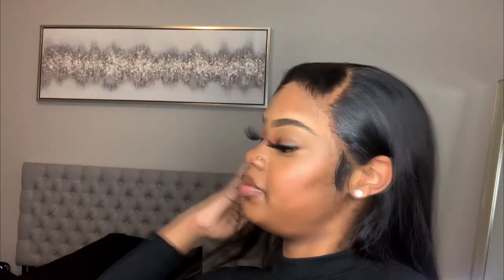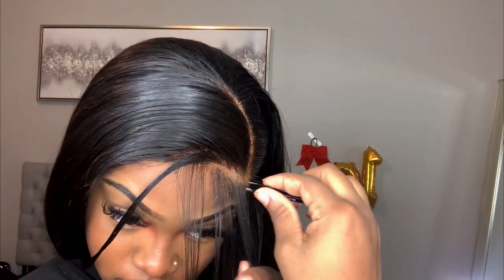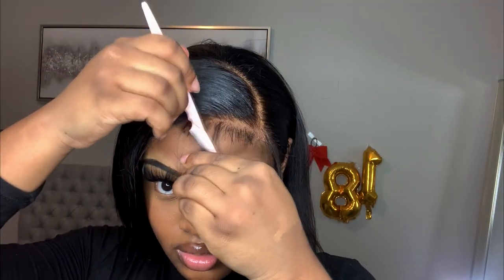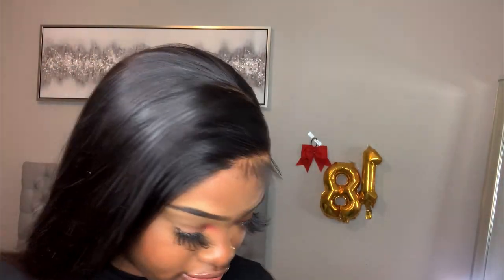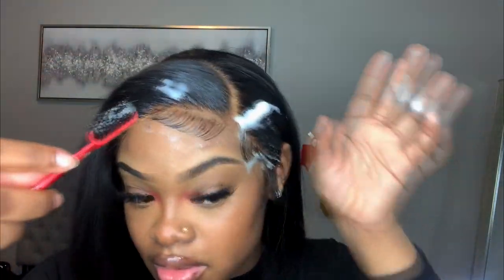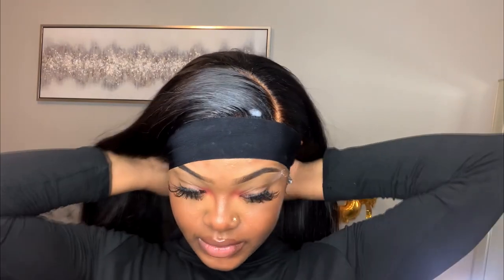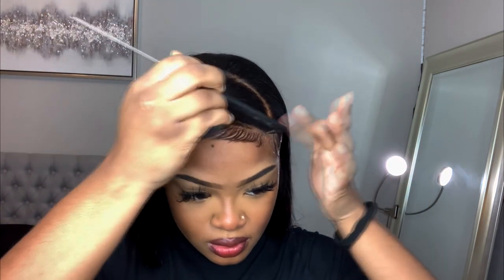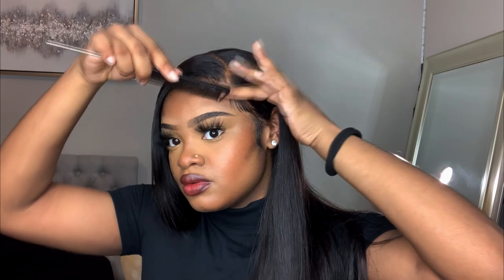HOW TO Baby Hair Tutorial!!| Ft. Original Queen Hair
Hey loves, hope you enjoyed my baby hair tutorial!!

━Original Queen Hair
OriginalQueenWig details: Shop the same Brazilian Straight wig in 26 inches in the video

❤❤❤Want me to promote your product?❤❤❤
1646 West Hwy 160
    Suite #8163